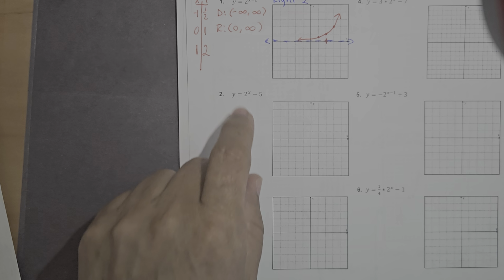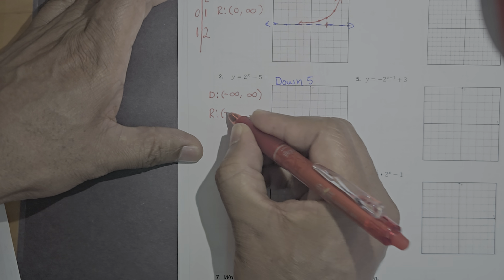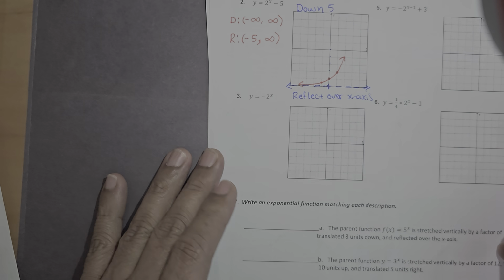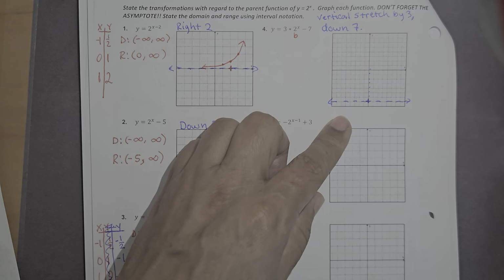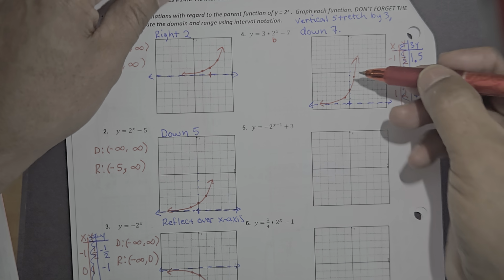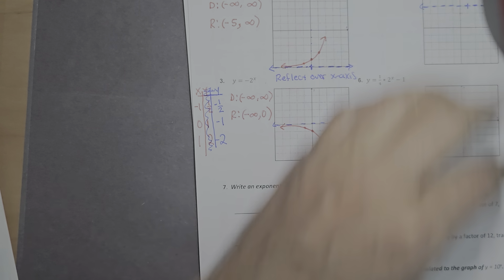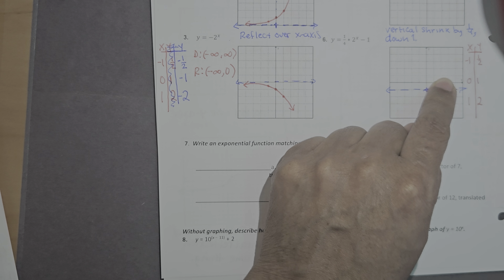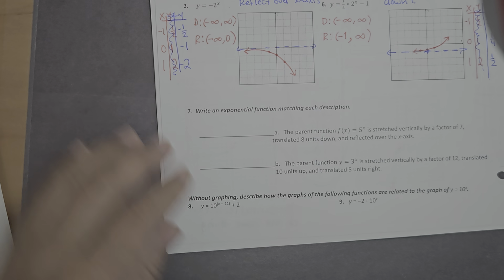Transform Graphs of Exponential Functions